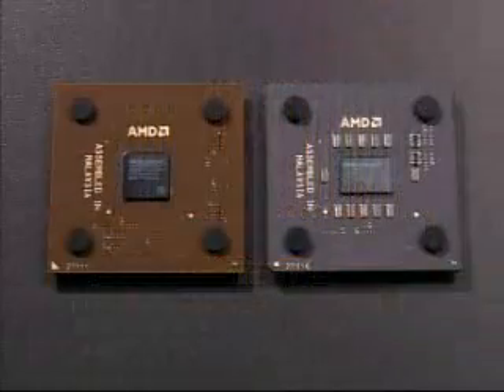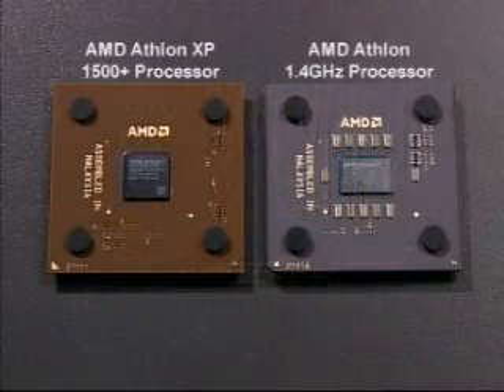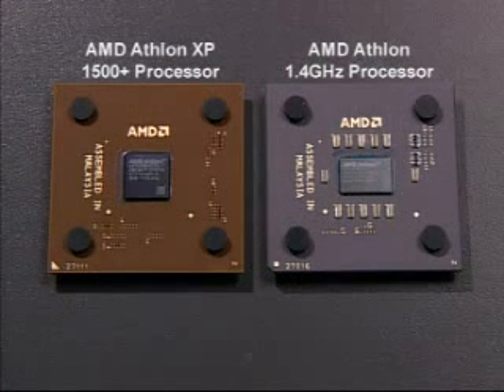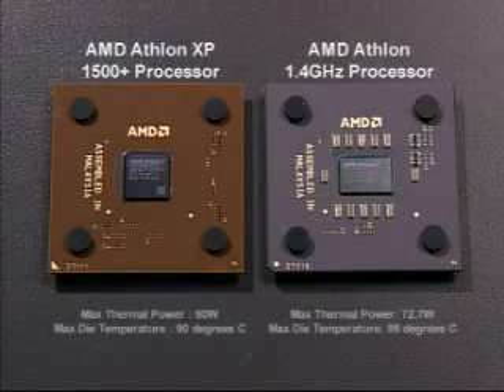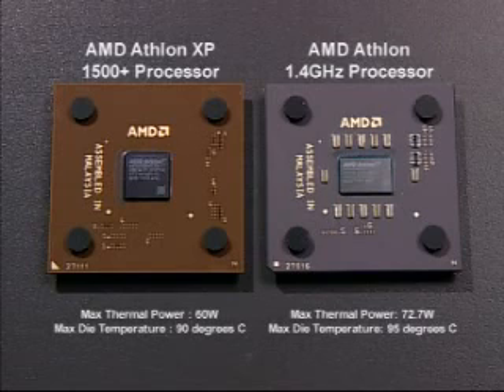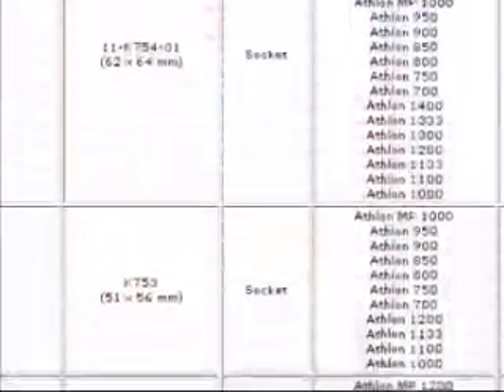Ví­deo 2 - Importância do dissipador; Instalação correta;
Ví­deo 2 - Importância do dissipador; Instalação correta; Temperaturas.